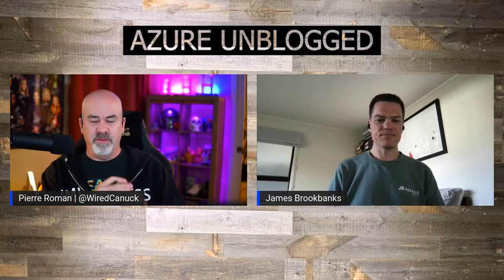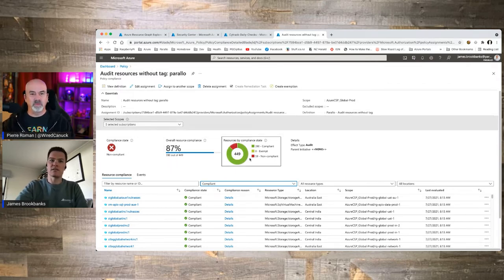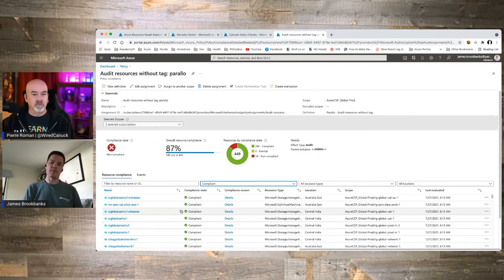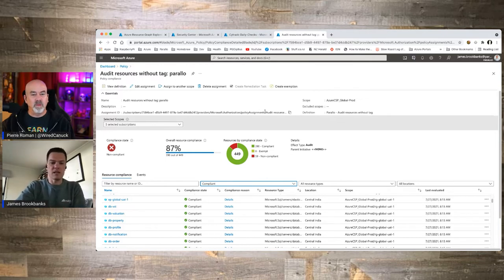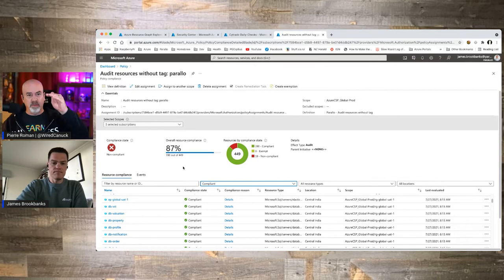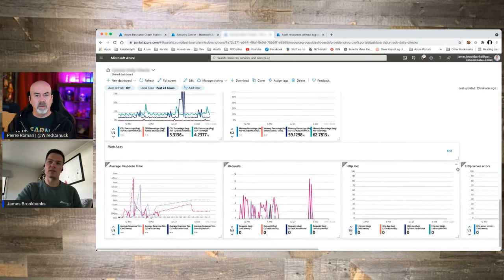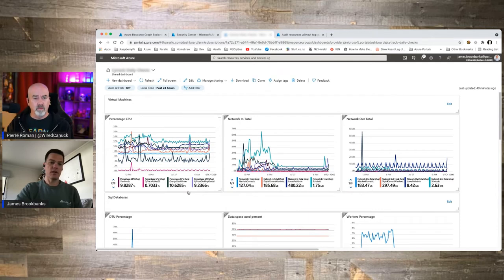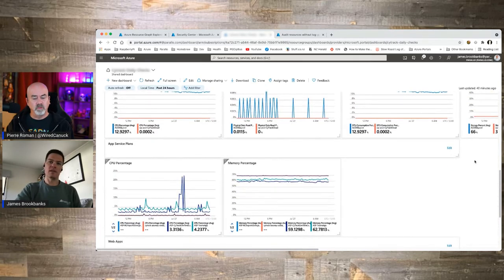Azure Unblogged Azure Lighthouse for Managed Service Partners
Hello folks

This video is part of a series we’re doing, where we look at Azure Lighthouse and its benefits from a variety of different perspectives.

Have you thought about how you can safely provide support to a customer with their Azure subscription?

How you can help them manage their environment efficiently without using bespoke tools and processes? And all the while lightening the administrative burden that comes with managing the access levels, invitation, and directory listings.